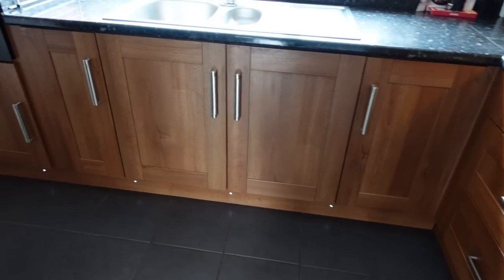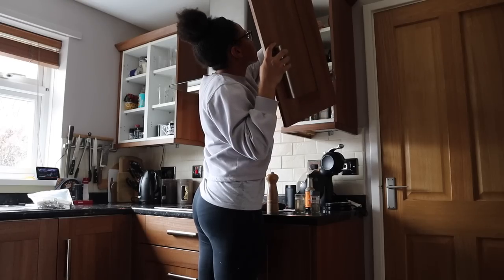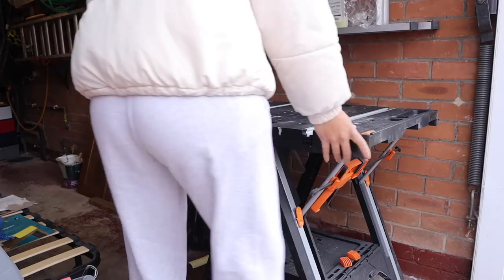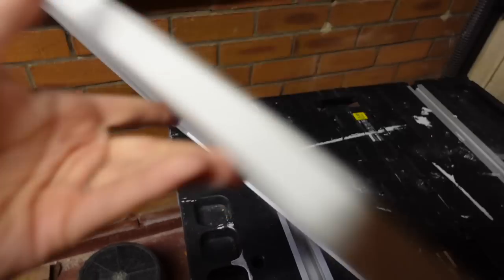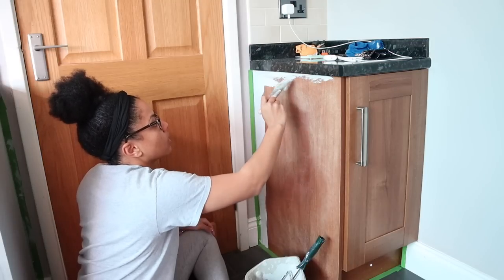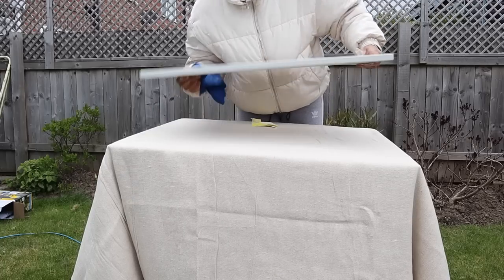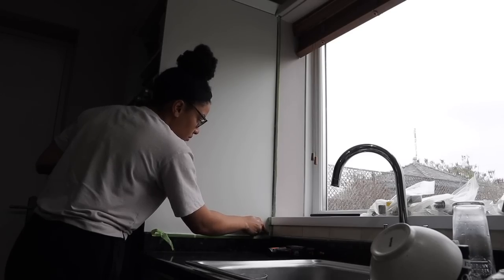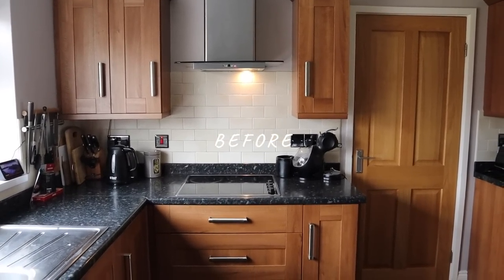Kitchen Makeover for under £100! *budget friendly*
▷ PRODUCTS:
Wooster Pelican paint kettle
Wagner W100 spray paint machine
Black cabinet handles

▷ CAMERA EQUIPMENT:
11-22mm wide lens
Mini tripod
Ring light
Mini ring light